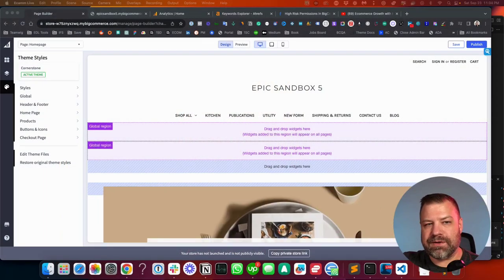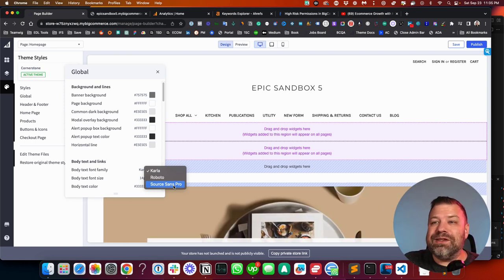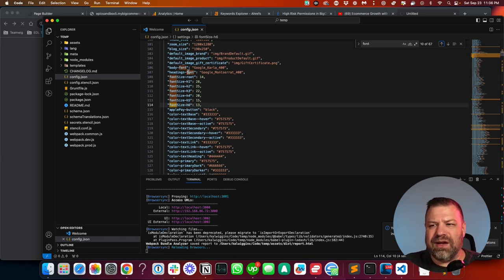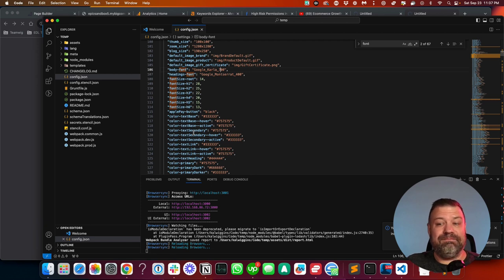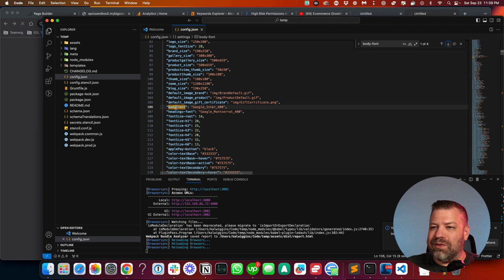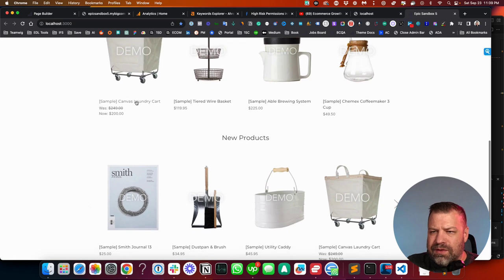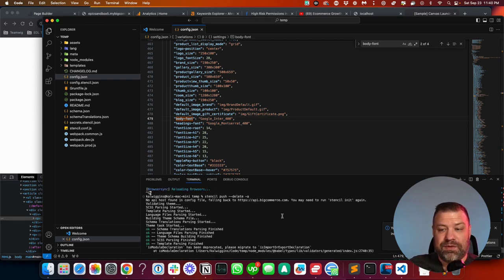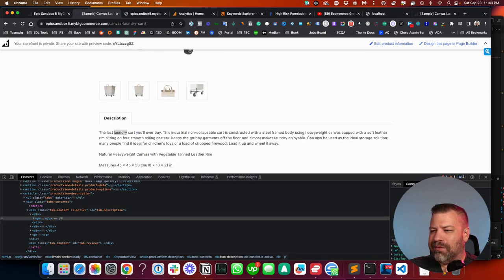How to Change Fonts in BigCommerce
Let's see how to change your fonts!

Remember that customizing your theme's CSS requires some CSS knowledge, so be cautious when making changes, and don't forget to back up your theme before you begin. If you're not comfortable with CSS, consider seeking assistance from a developer or designer to ensure your changes are implemented correctly.

-- Timestamps --
00:00 Introduction
00:15 Customize storefronts themes
02:30 Google fonts
03:00 Change body font
8:00  Outro